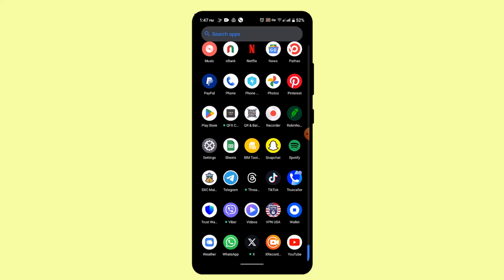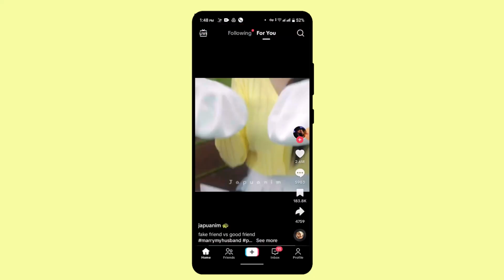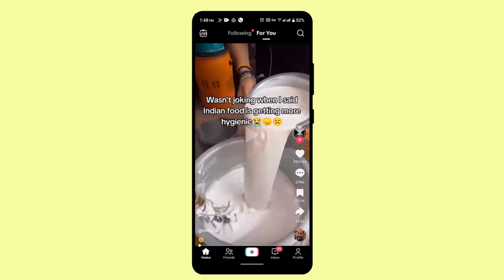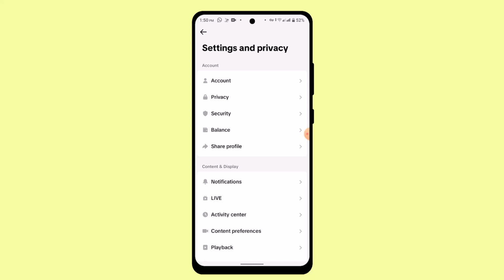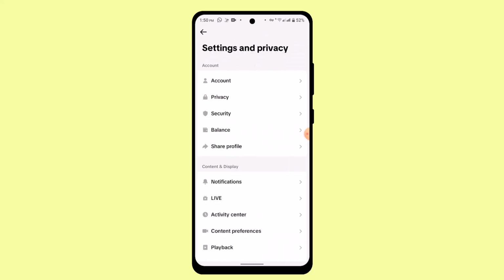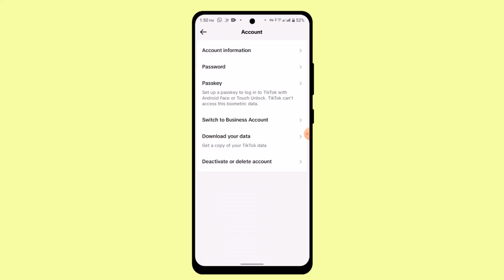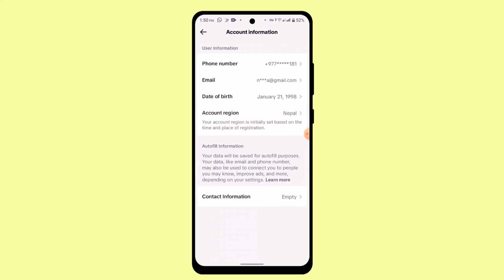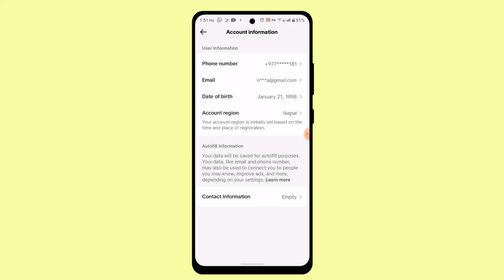How To Change Your Tiktok Password Without Phone Number !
This Video Is based on How you can Change Your Tiktok Password Without Phone Number.

Chapters / Timestamps
0:00 Introd
0:20 Update App
0:33 Change Tiktok Password
1:23 Outro